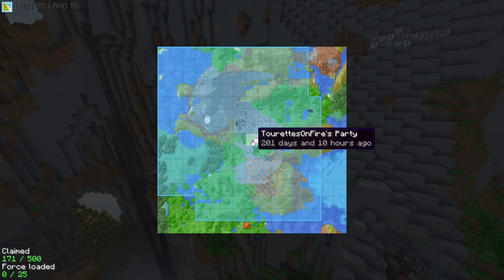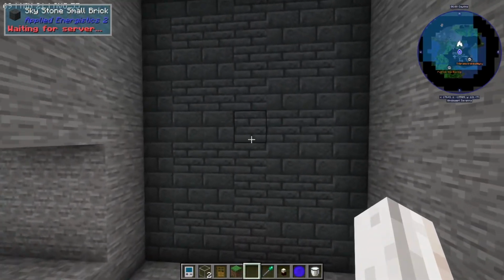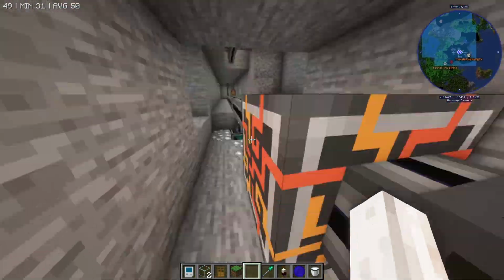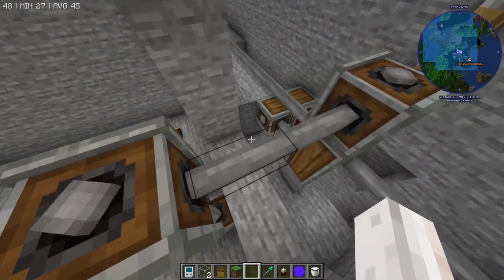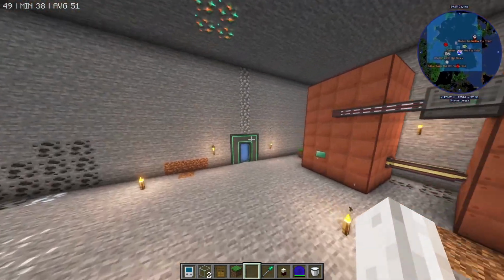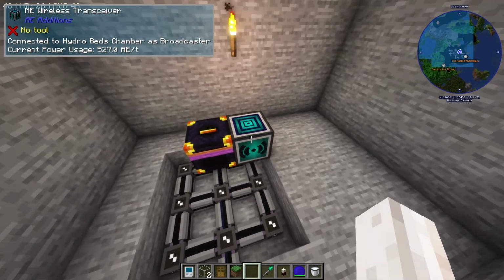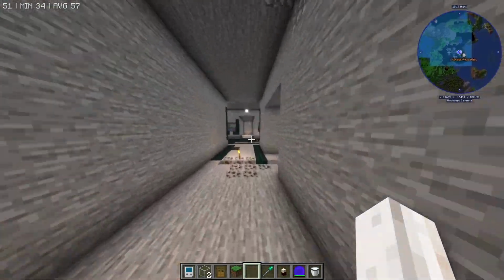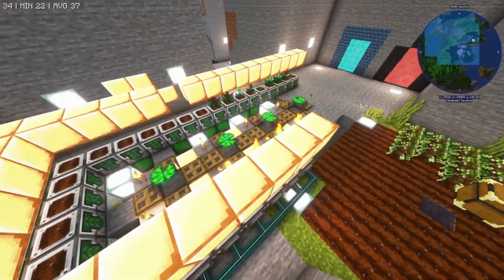Checking out Server Base All The Mods 8 Community Server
This is a series on the All The Mods 8 Minecraft modpack where we check out Bases that our Community made on our Server!

Sadly our Community ATM8 server is closed (it's been a while) but we constantly host modpack servers over in our Discord and all the information you need should be found in the welcome channel :)

I really hope you all enjoy this pack, we built an incredibly nice community around the ATM 6 modpack and we managed to have over 200 episodes, and many community episodes which is something I never expected to be possible. Thank you all so much for taking part in this crazy adventure :D

Talk to me and other content creators when we're on and help us, and each other out :D